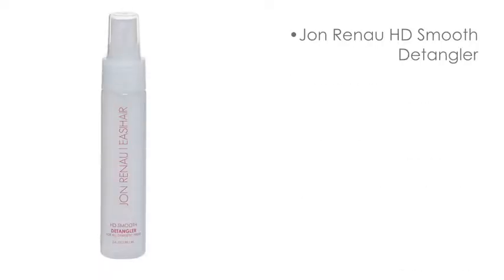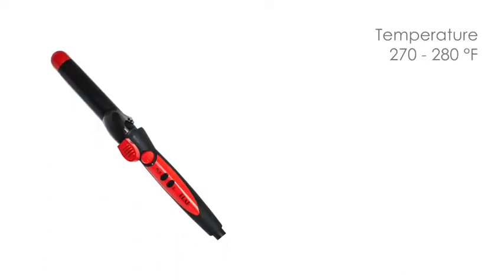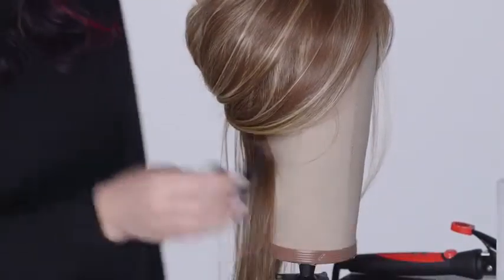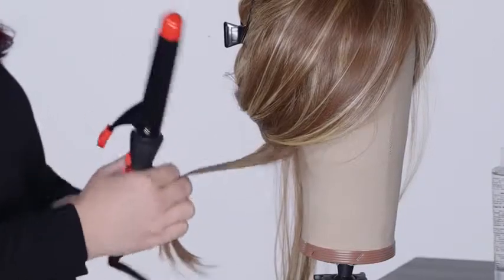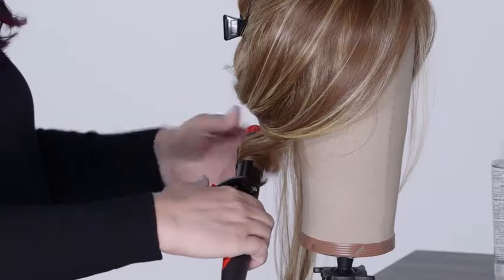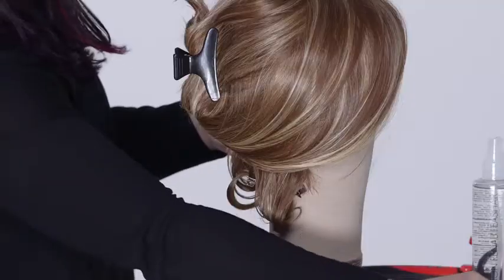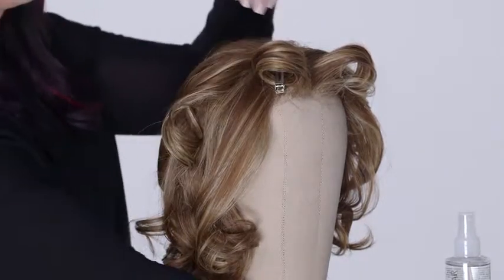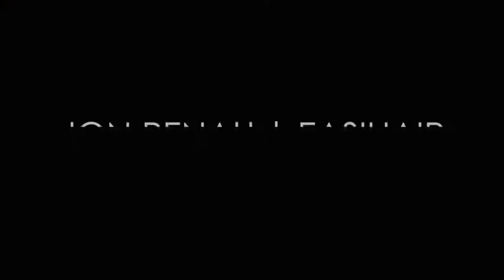HOW-TO: Curl high heat synthetic wigs - Heat Resistant Synthetic Care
Learn how to properly curl your high heat synthetic wig or hair piece by the alternative hair experts at Jon Renau.
Jon Renau offers an exclusive line of high heat synthetic wigs under the Heat Defiant (HD) Collection